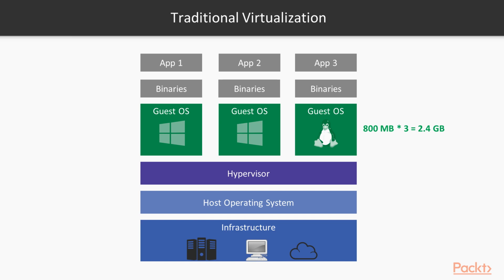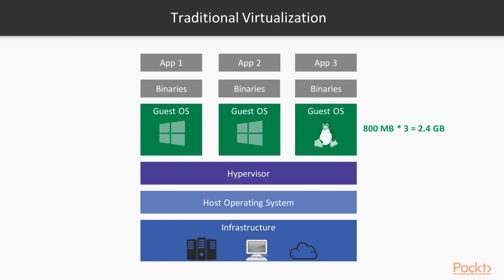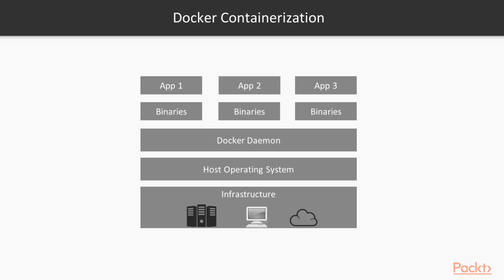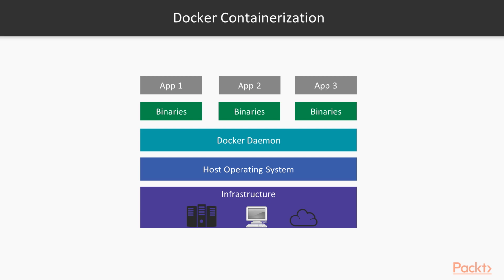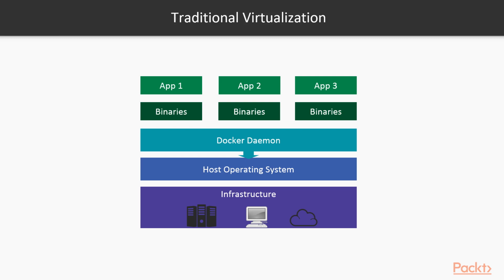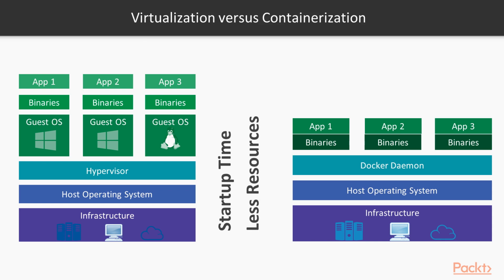Hands-On Reactive Microservices in .NET Core : Introduction to Docker | packtpub.com